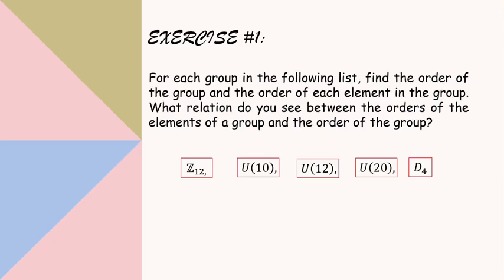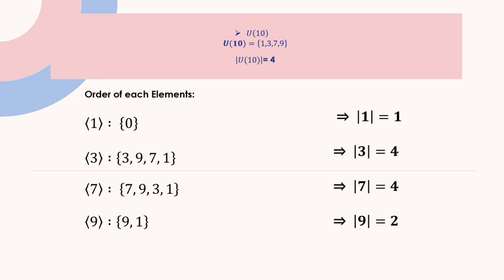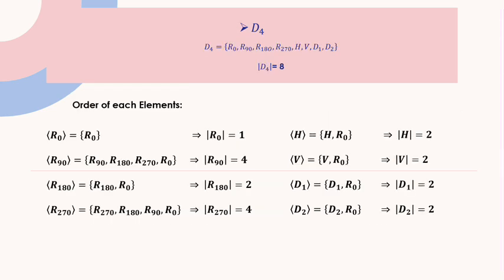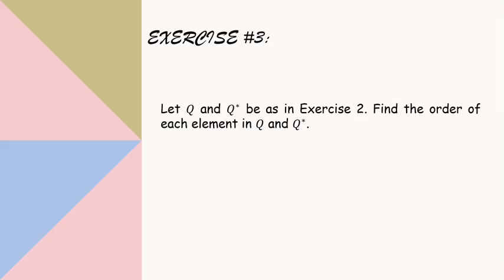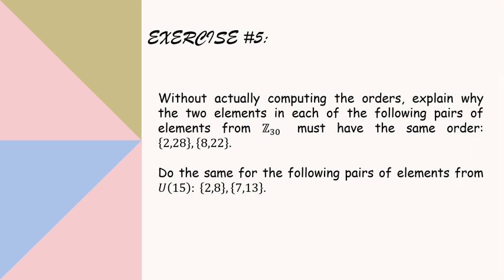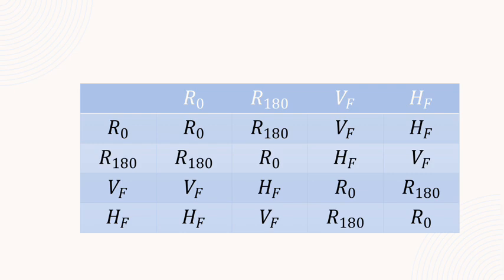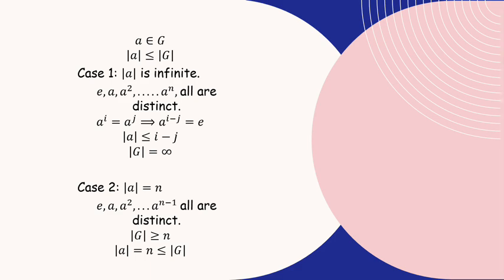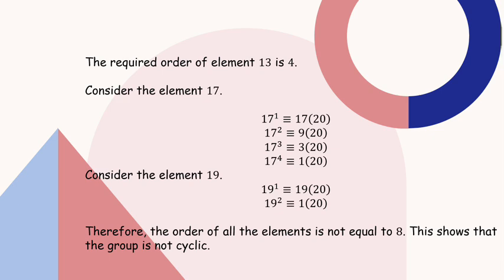De Los Reyes, Trixie_Subgroup_video